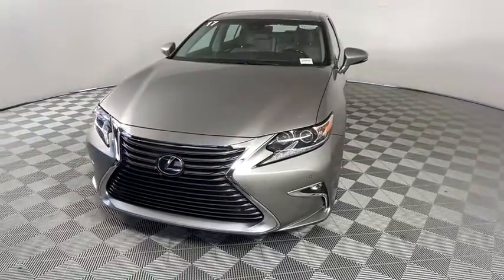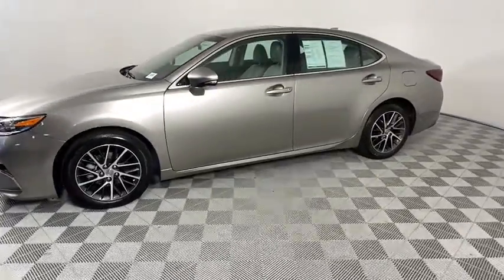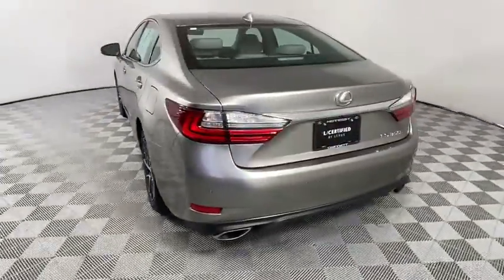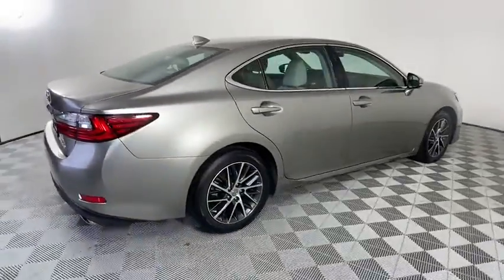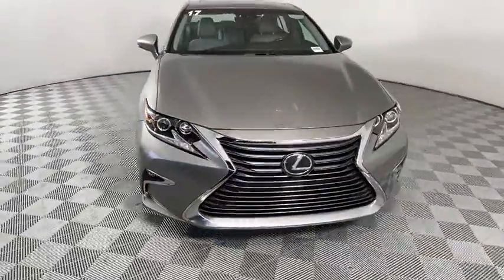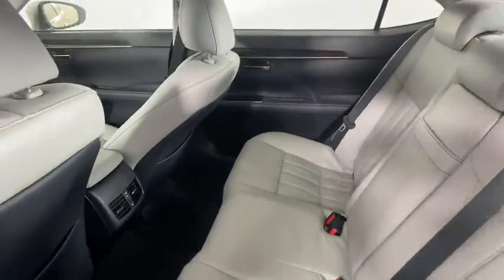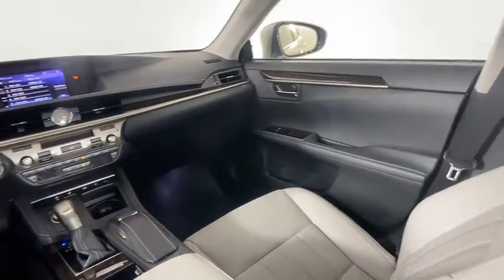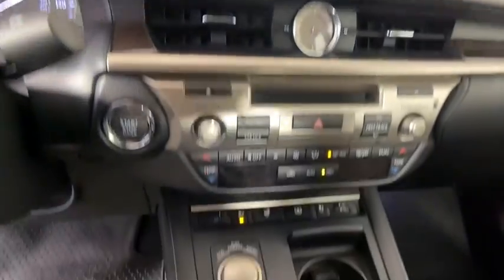2017 Lexus ES Duluth, Johns Creek, Buford, Suwannee, Lawrenceville, GA U44524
Atomic Silver Used 2017 Lexus ES available in Duluth, Georgia at Hennessy Lexus of Gwinnett. Servicing the Johns Creek, Buford, Suwannee, and Lawrenceville, GA area.
2017 Lexus ES ES 350 - Stock#: U44524 - VIN#: 58ABK1GG3HU051108

Recent Arrival! 2017 Lexus ES 350 Atomic Silver Clean CARFAX. *L/CERTIFIED*, *ONE OWNER*, *CARFAX ACCIDENT FREE*, *All Routine Maintenance Up To Date*, *Navigation System*, *Intuitive Parking Assist*, *High Intensity Discharge (HID) Headlamps w/DRL*, *Heated and Ventilated Front Seats*, *Blind Spot Monitor w/Rear Cross Traffic Alert*, *Back up Camera*, **PLEASE CALL HENNESSY LEXUS OF GWINNETT @ FOR IMMEDIATE ASSISTANCE., **PLEASE CALL HENNESSY LEXUS OF GWINNETT @ TO SCHEDULE A TEST DRIVE., 17 x 7JJ Split 10-Spoke Aluminum Alloy Wheels, Blind Spot Monitor w/Rear Cross Traffic Alert, Embossed Leather Seat Trim, Front & Rear Intuitive Parking Assist, Genuine Wood Trim, Heated & Ventilated Front Seats, Heated External Mirrors w/Memory, Lexus Enform App Suite, Lexus Enform Destinations, Luxury Package, Memory Driver Seat, Navigation System, Navigation System Package, Power Rear Sunshade, Power Tilt & Telescopic Steering Wheel w/Memory, Synthetic Leather Shift Lever. L/Certified by Lexus includes up to a 6 Year/Unlimited Mileage Warranty from the original in-service date, with a minimum of 2 Year Coverage from the date of purchase. Every L/Certified vehicle comes with a complimentary scheduled maintenance program for 2 Years or 20000 Miles; whichever comes first. Also included is a 161-point inspection/reconditioning, 24/7 roadside assistance, trip-interruption services, Towing Lockout Service, Emergency Fuel Service, and a complete CARFAX vehicle history report. 21/30 City/Highway MPGAwards:* 2017 IIHS Top Safety Pick+ * 2017 KBB.com Brand Image Awards Welcome to Hennessy Lexus of Gwinnett, come experience the largest selection of L Certified vehicles in the Southeast! We are a family owned dealership with deep roots in the Atlanta community. The Hennessy family takes great pride in providing local drivers like you with an exceptional selection of the latest luxury Lexus sedans, hybrids, and SUVs. Our commitment to superior customer service has earned us the 2016 DealerRater Lexus Dealer of the Year Award.